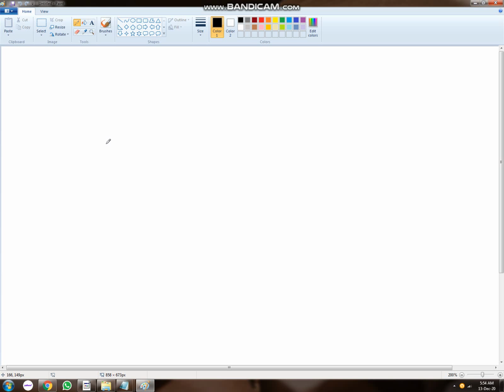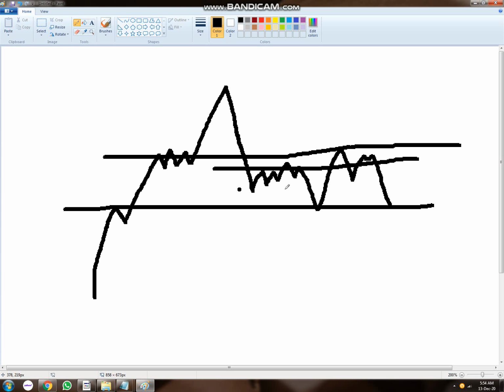What Would Happen If You Implement Other Traders Strategy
Hello Guys,
In this video I am going to be showing you what would happen if you imlement other traders strategy.Now if you are interested in applying other traders strategies look whether the strategy he's showing is a valid strategy or not or the trader is a verified trader.If both are valid than apply his strategies but my opinion would be is to come up with your own strategies of implementing.Apply a strategy that best suits you.Lastly I want to mention that these videos are for educational purposes.Any trade you make will be at your own risk.